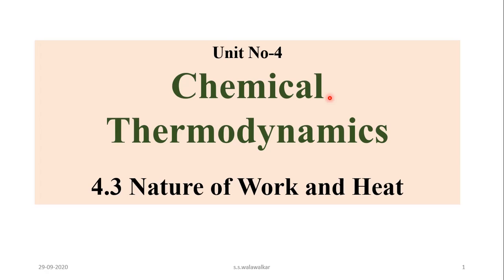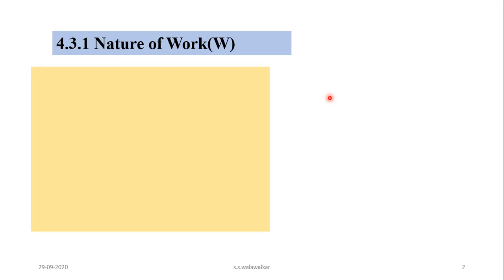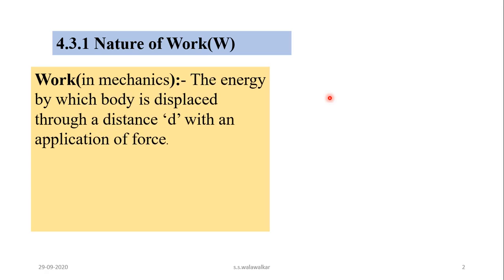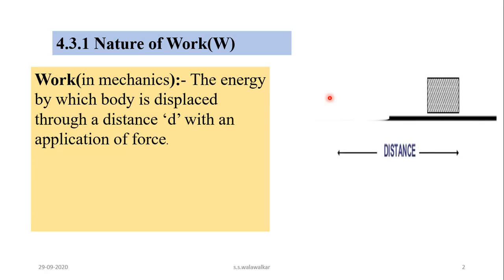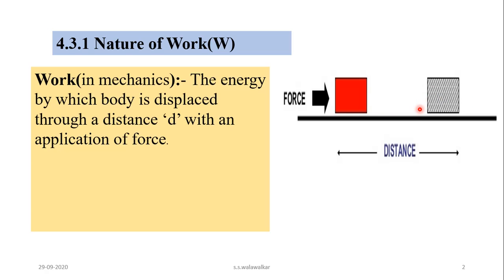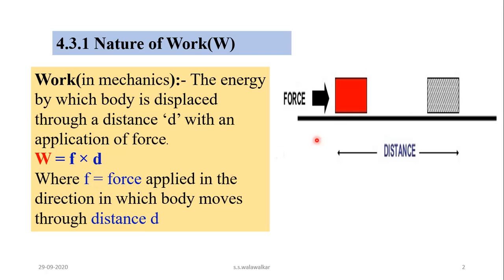Thermodynamics | Nature Of Work & Heat | Sign Convention Of Work & Heat | By Mrs Shubhada Walawalkar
In this video I have explained few key points in Chemical Thermodynamics
1. Nature of Work & Heat
2. Sign Convention of Work & Heat
3. Work Of Expansion
4. Work Of Compression